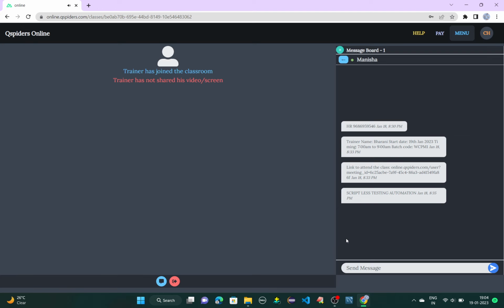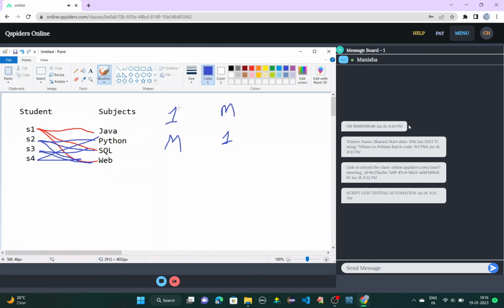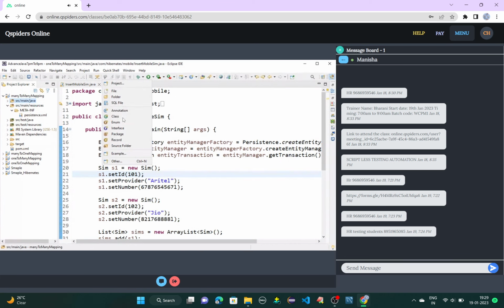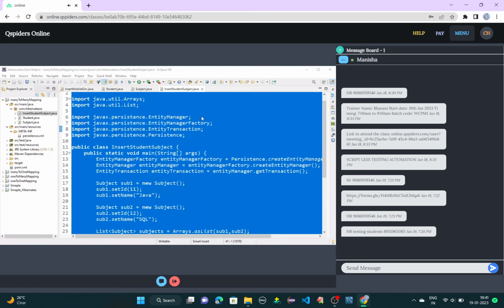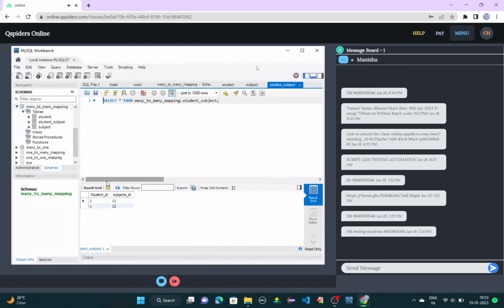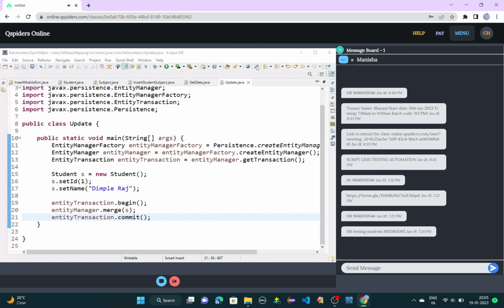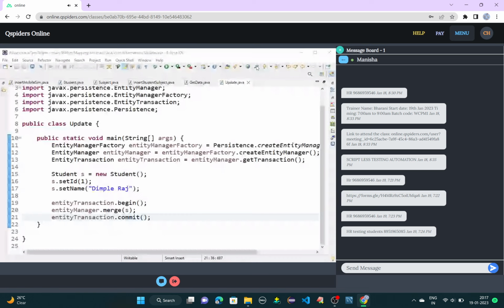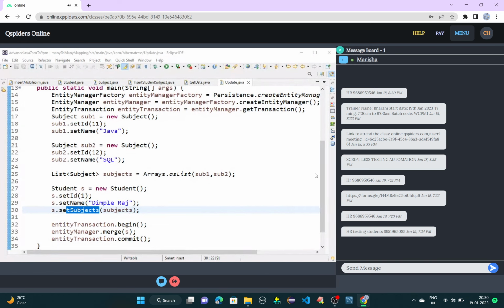23 Jan 19